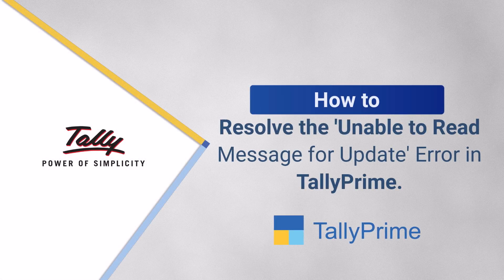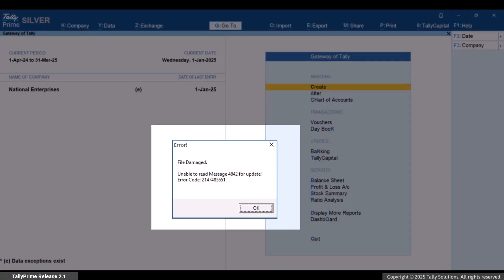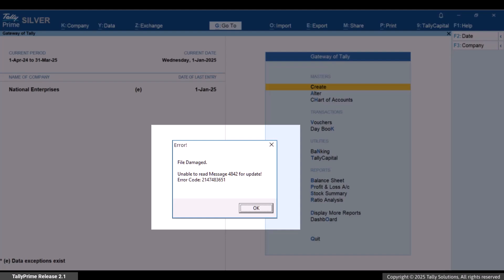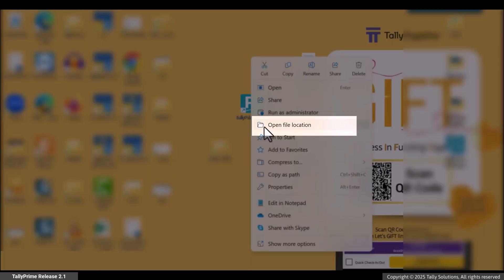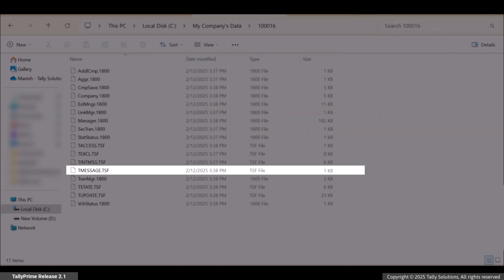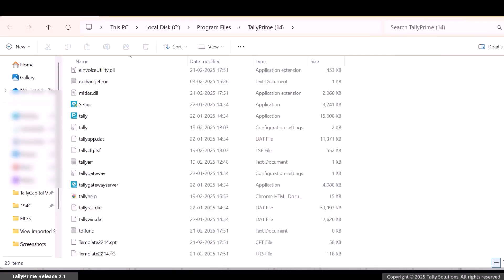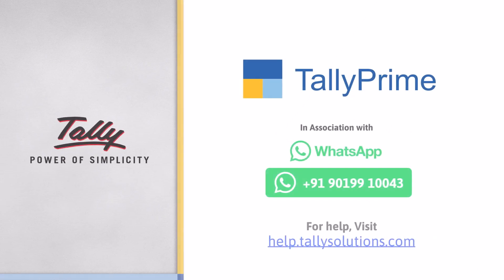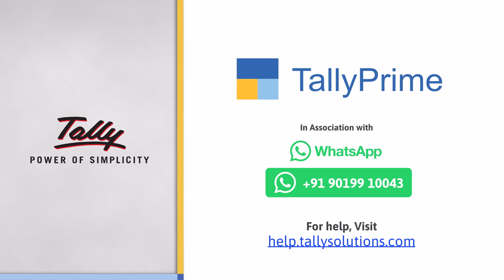How to Resolve the Unable to Read Message for Update Error in TallyPrime | TallyHelp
This video demonstrates the process of resolving the Unable to Read Message for Update Error in TallyPrime.
You can easily resolve this error by deleting the TMESSAGE.TSF file from the TallyPrime application folder.